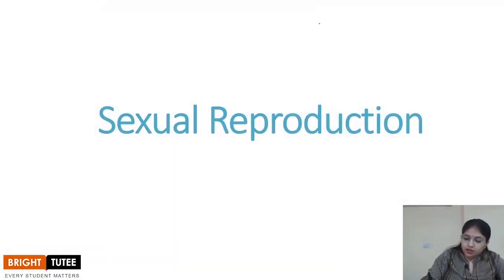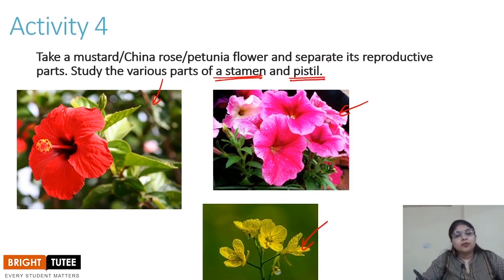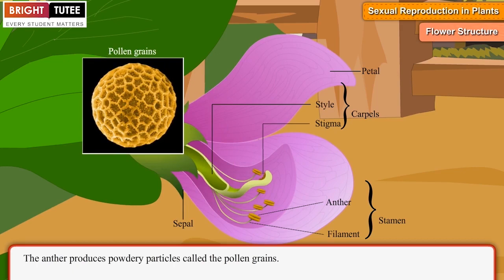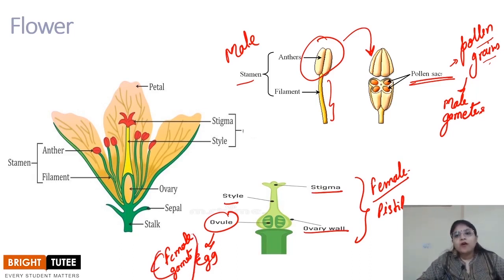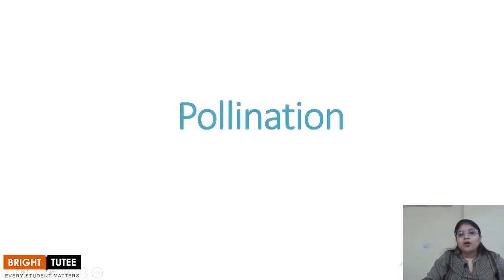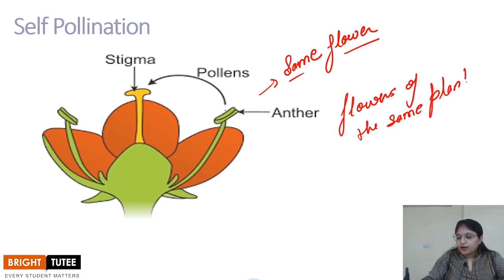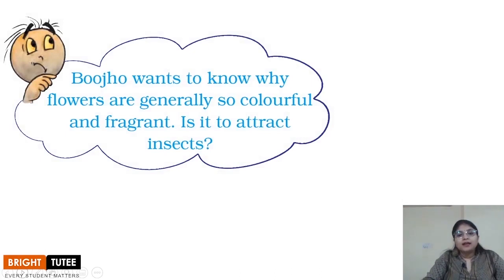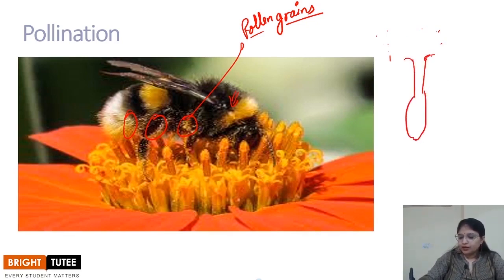02 1 Sexual Reproduction Part 1